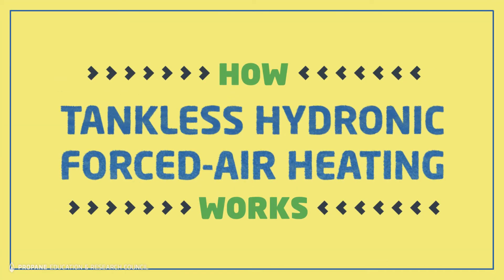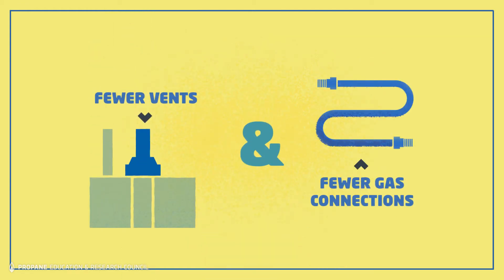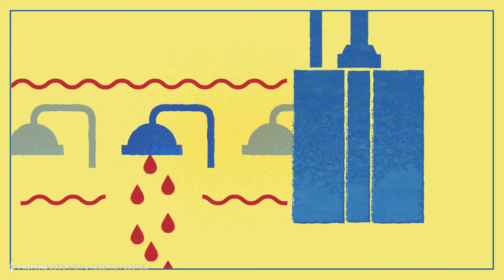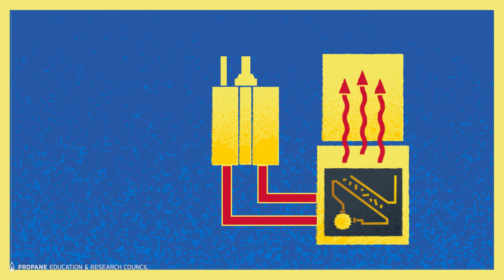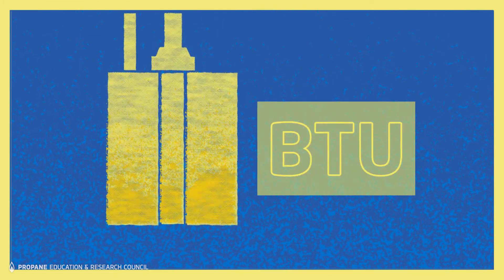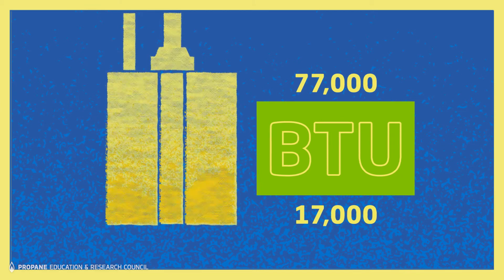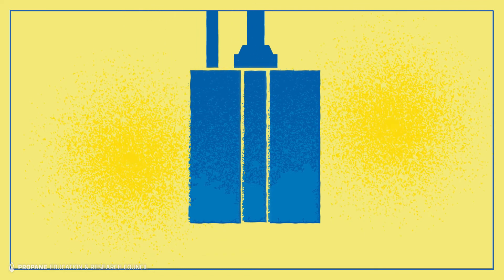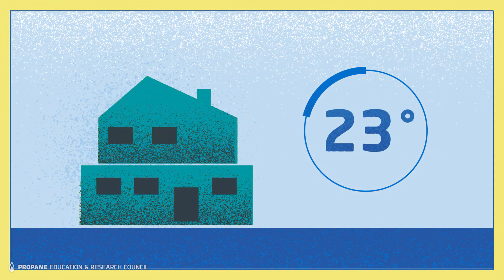How tankless hydronic forced-air heating works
Hydronic air handlers, sometimes referred to as water furnaces, provide space heating by using a hydronic heating loop to heat air as the blower moves it into the home. Check out this animation to see how they work.